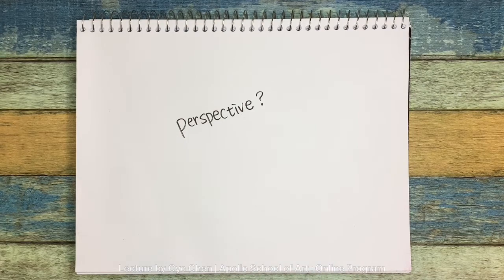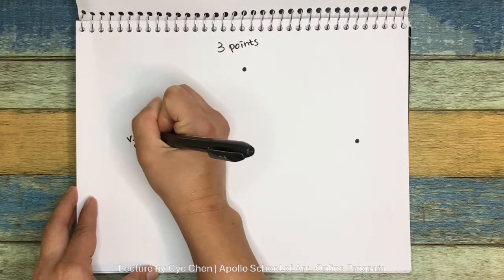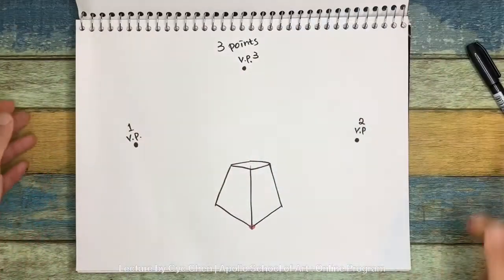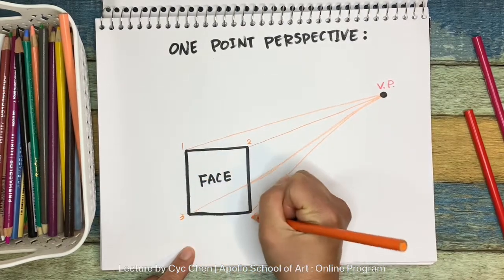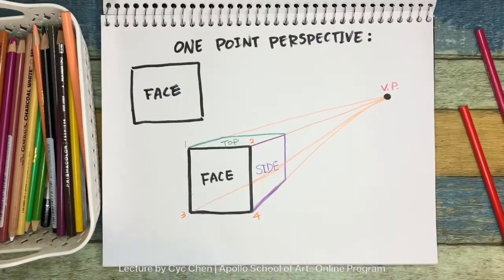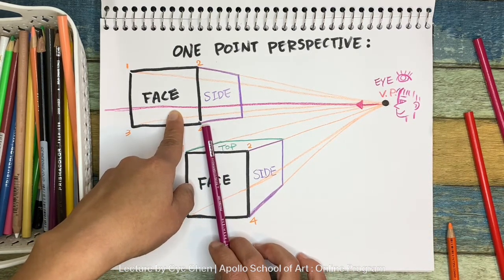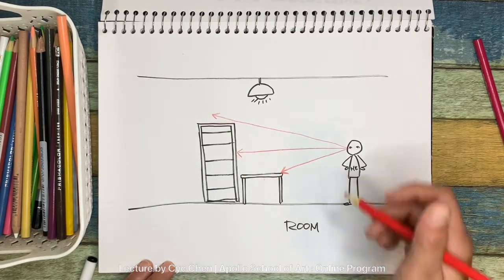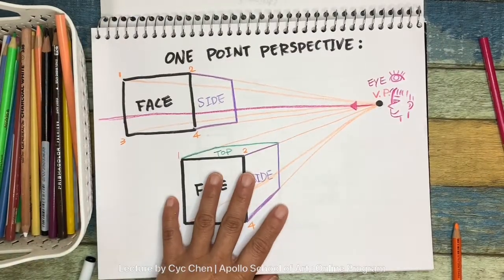Virtual Class II : January Week 1 | one point perspective